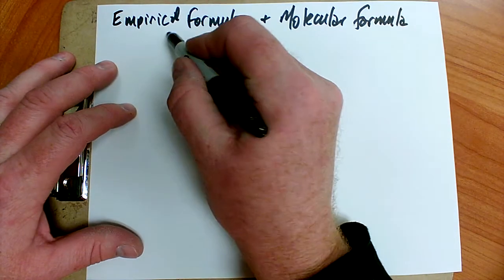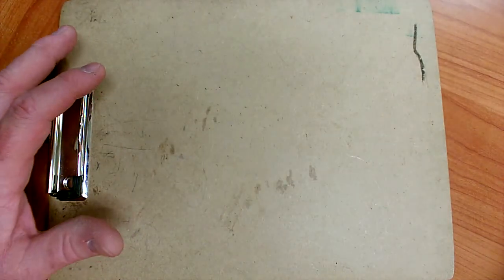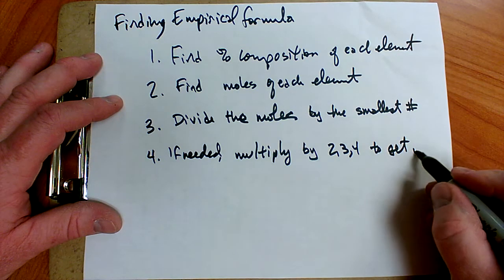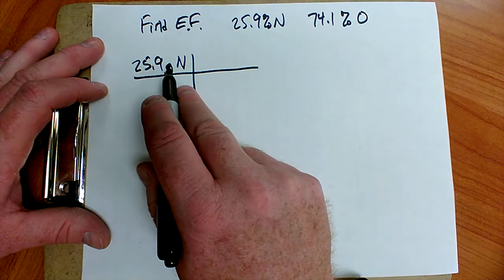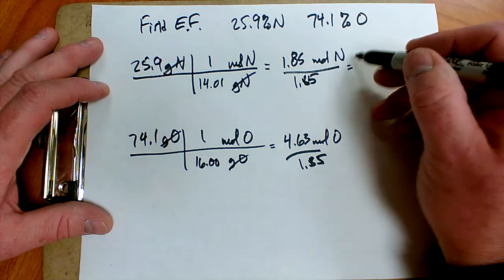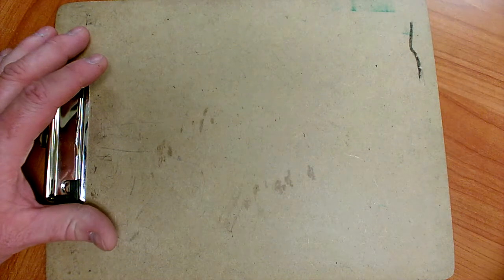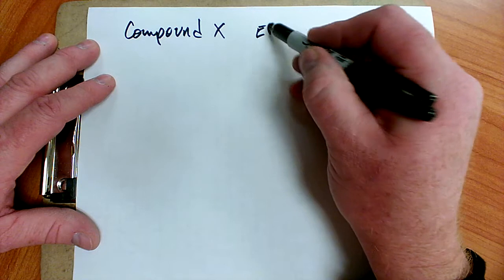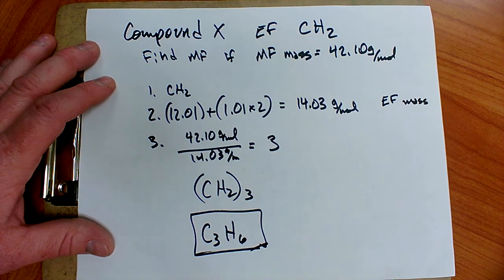Empirical Molecular Formula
This video will show you how to determine the empirical formula and the molecular formula. Empirical formula is the smallest whole number ratio of atoms in a compound.